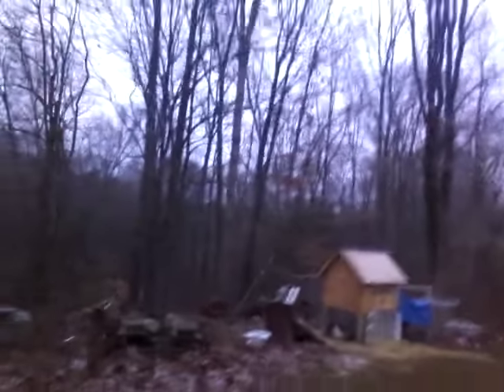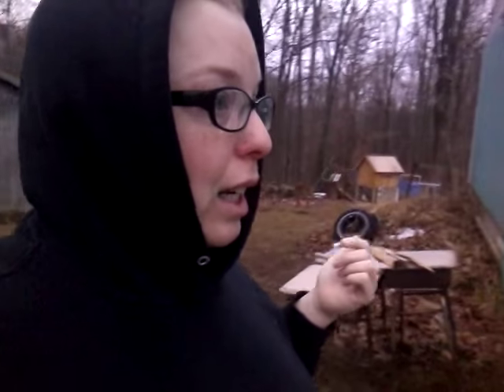Choosing Which Chicken Breed I want to Hatch || Chicken Chit Chat